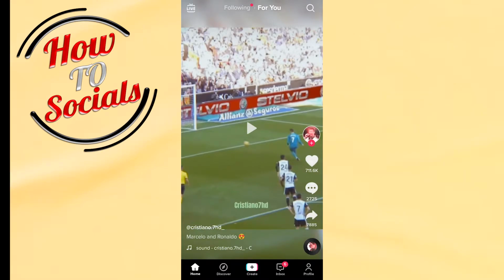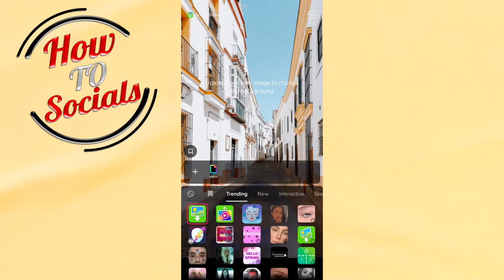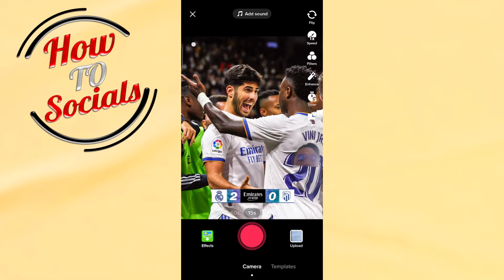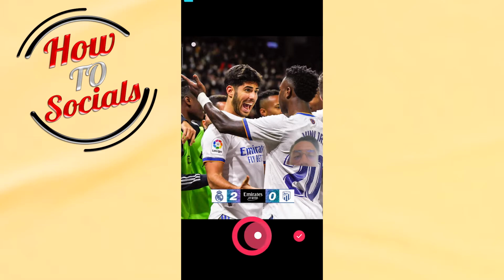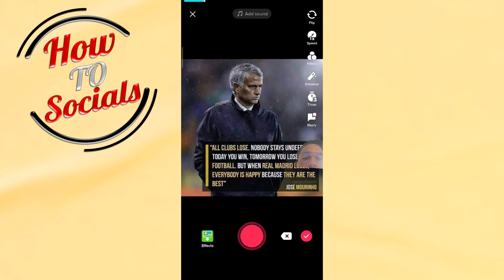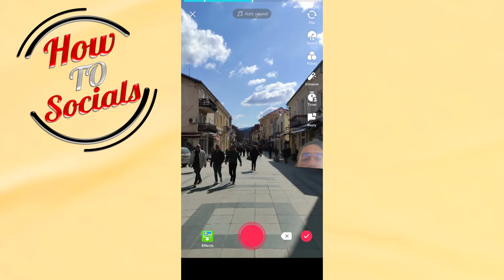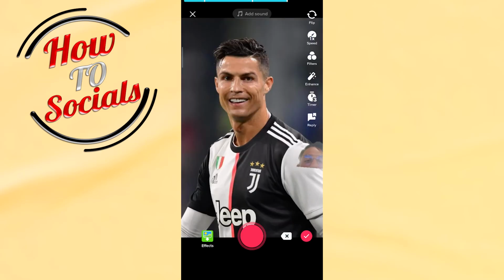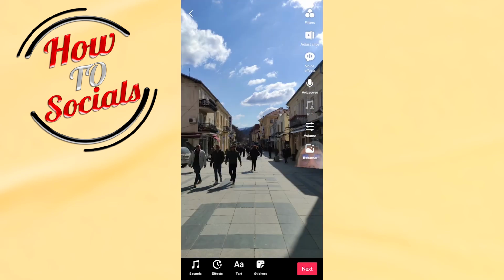How to use Green Screen on Tiktok With Multiple Photos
This video will show you How to use Green Screen on Tiktok With Multiple Photos.